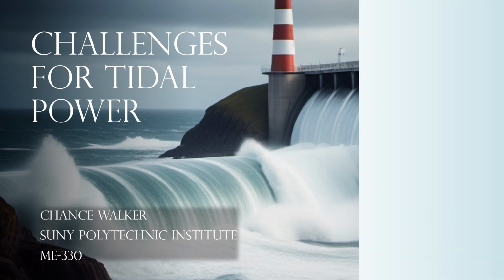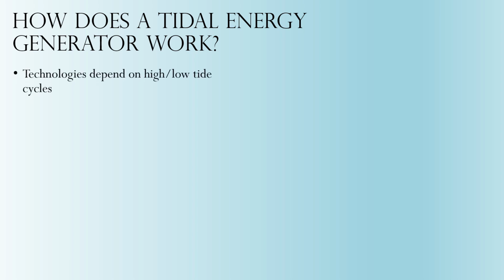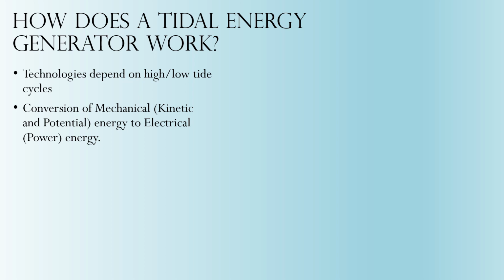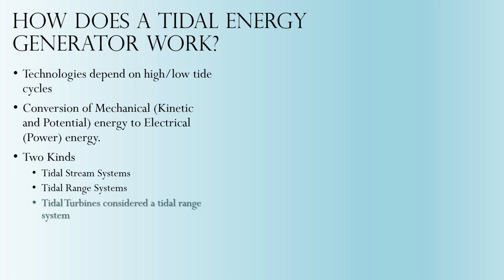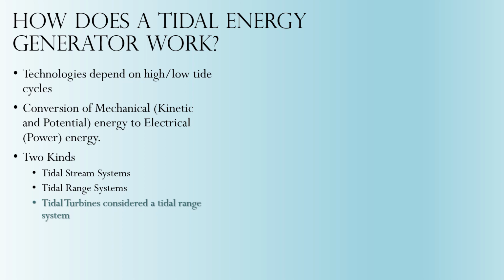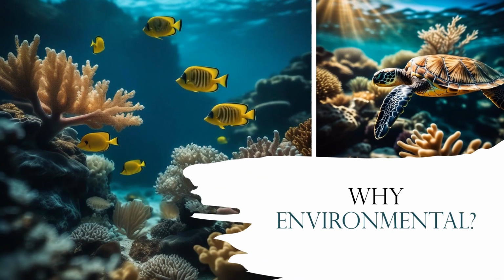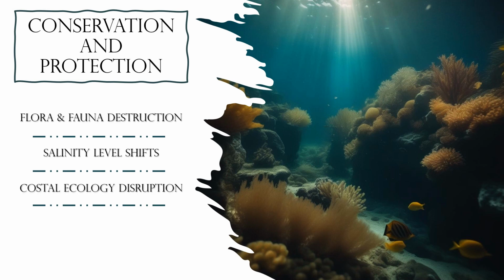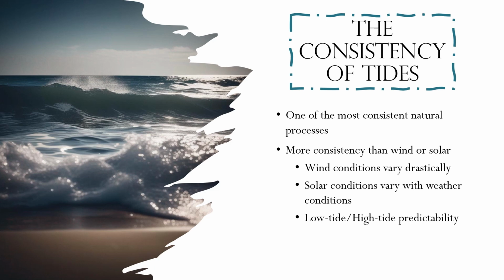Challenges For Tidal Power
Chance Walker